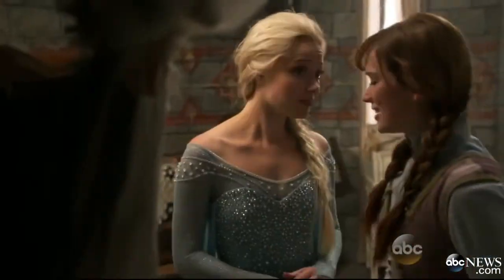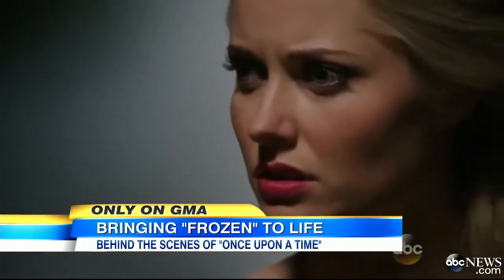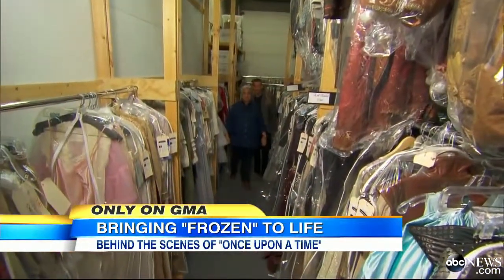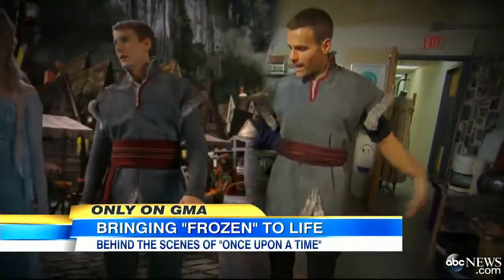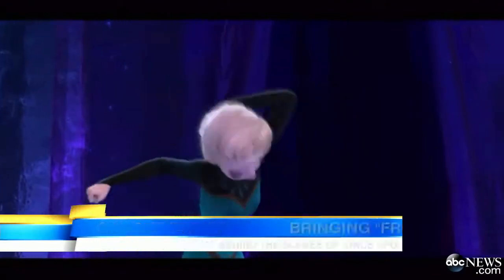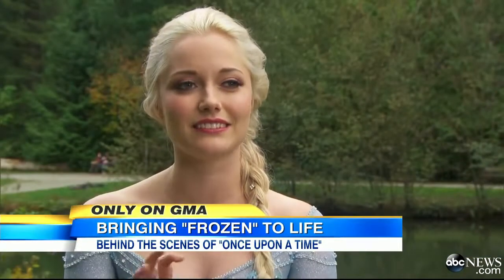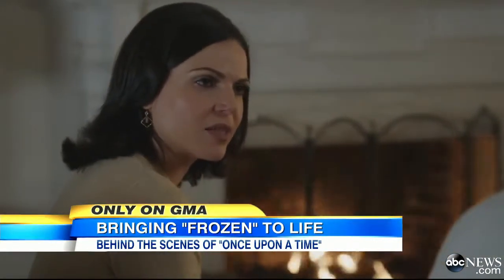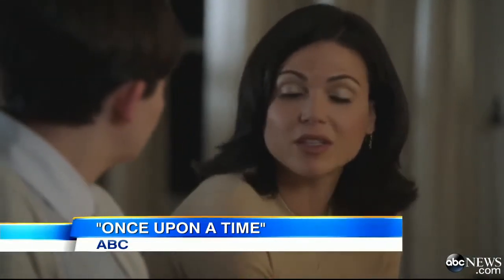A Behind the Scenes Look at Bringing 'Frozen' to Life